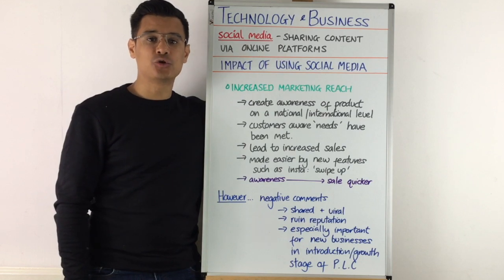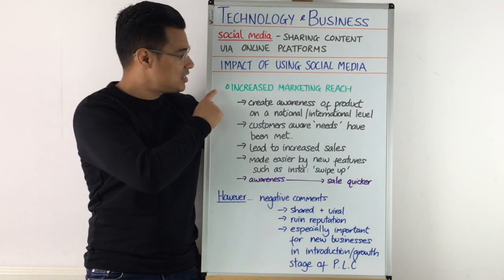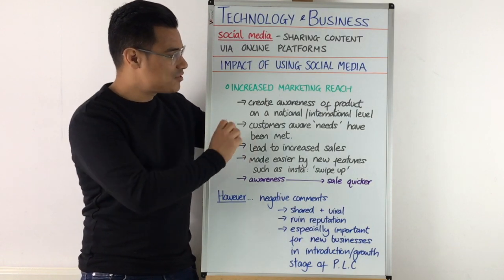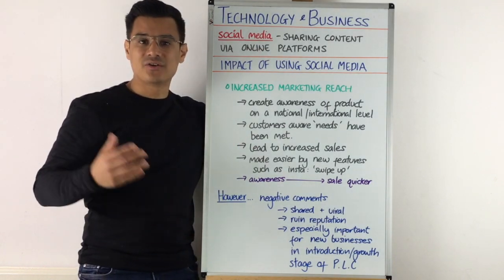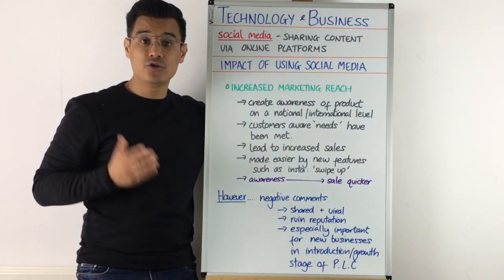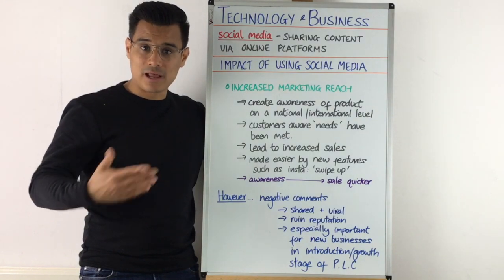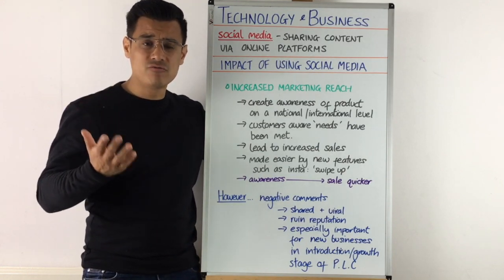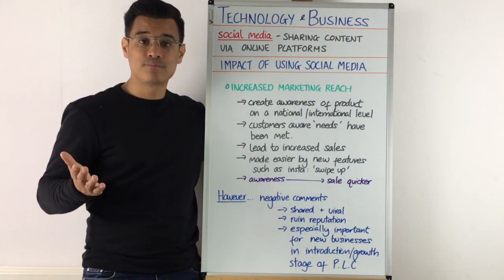Impact of using Social Media